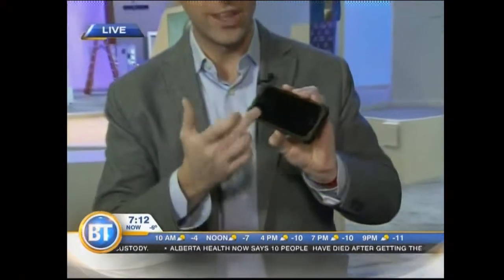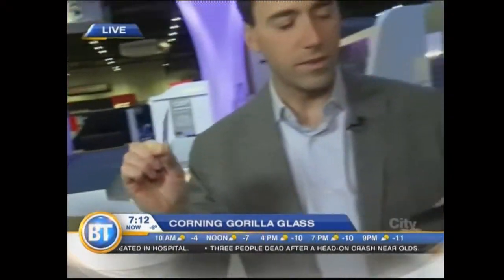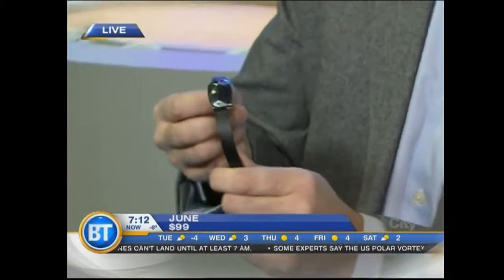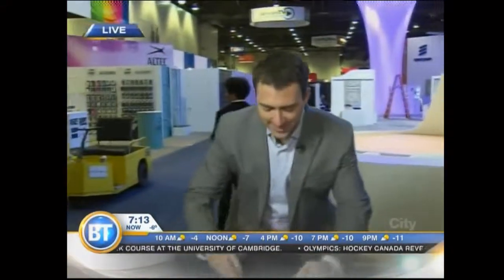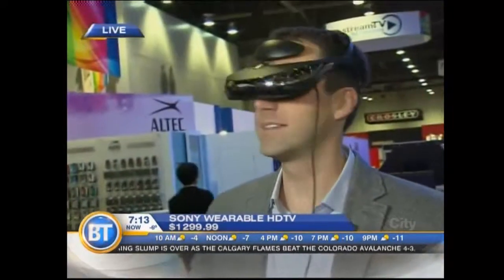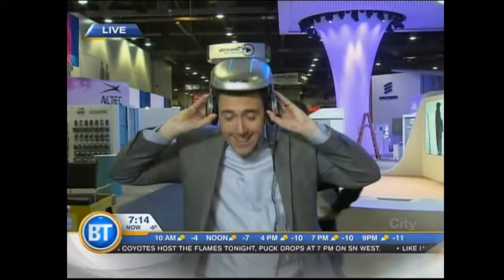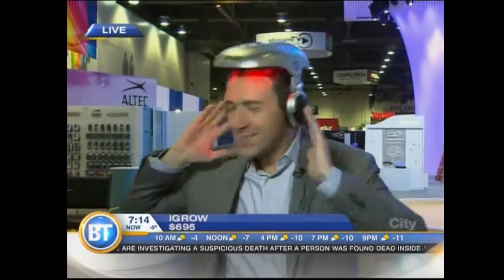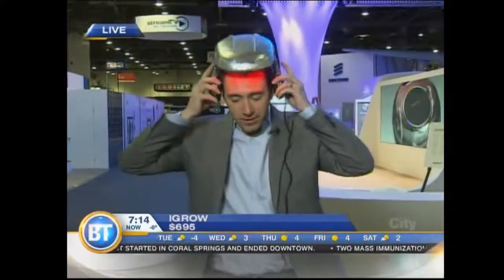Consumer Electronic Show II - January 7th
Mike Yawney is in "Gadget Guy" heaven at the Consumer Electronics Show in Las Vegas.